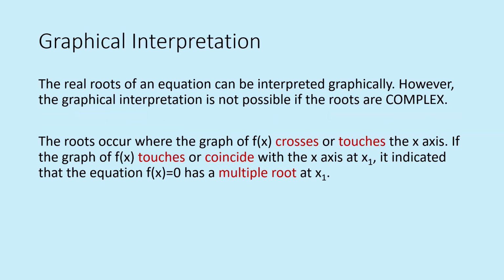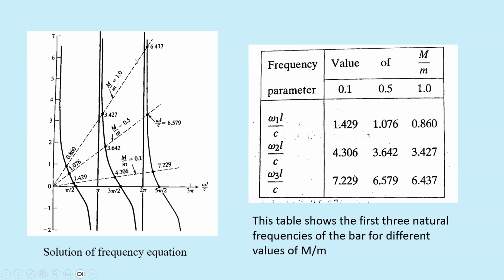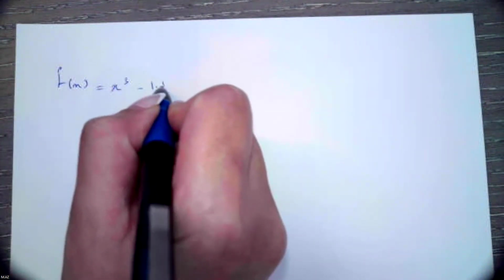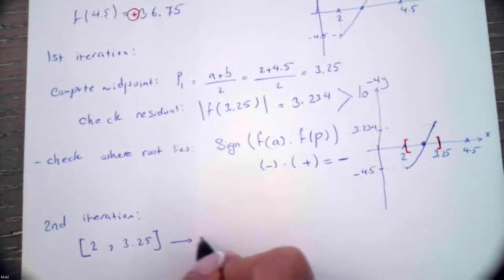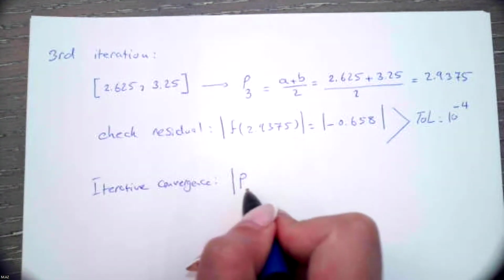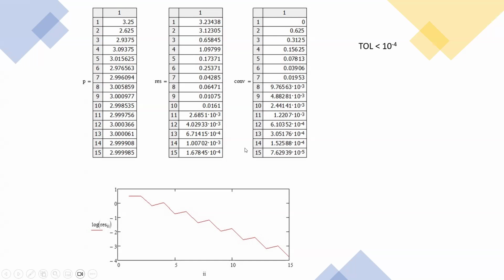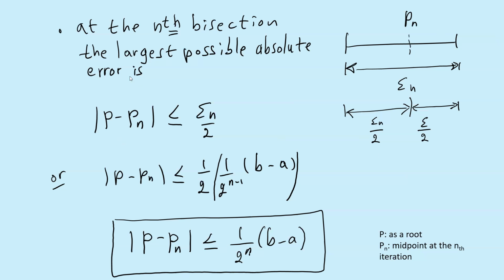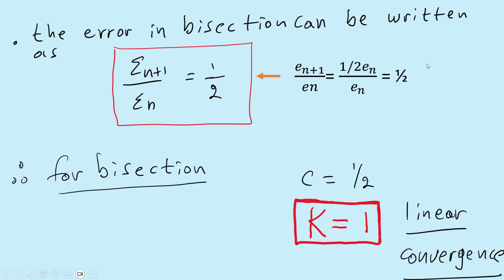Lecture 4: Introduction to Solution of Nonlinear Equation, Bisection